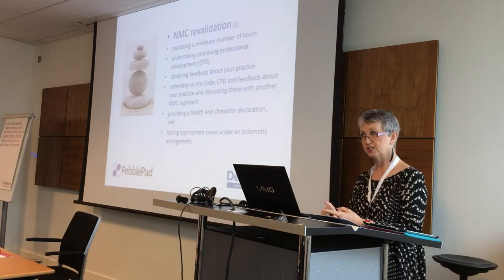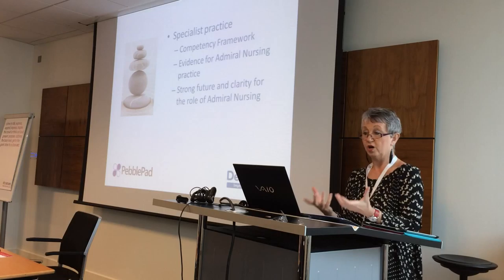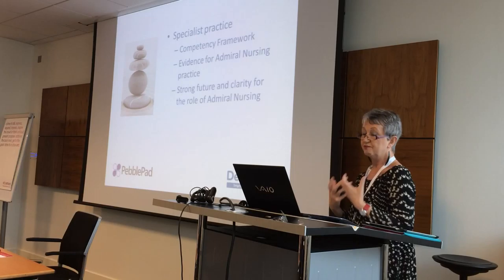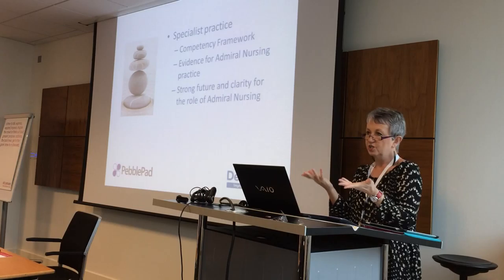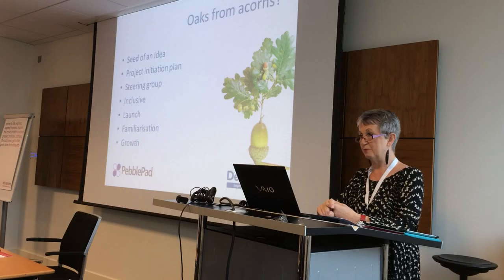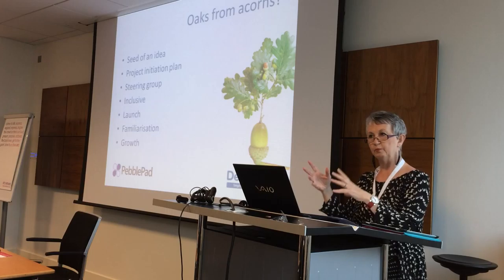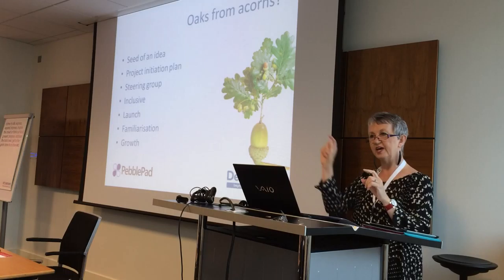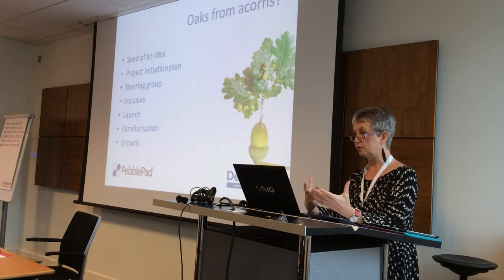PebblePad Health Symposium, Dr Karen Harrison Dening, Dementia UK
Dr Karen Harrison- Dening, Director of Admiral Nursing, Dementia UK speaking at the PebblePad Health Symposium.